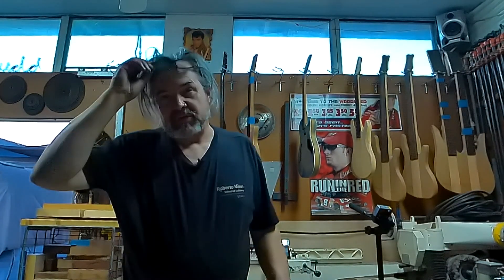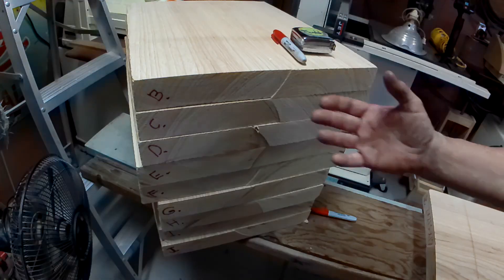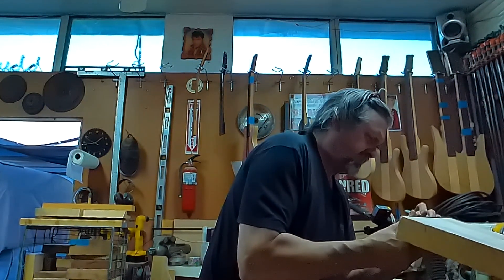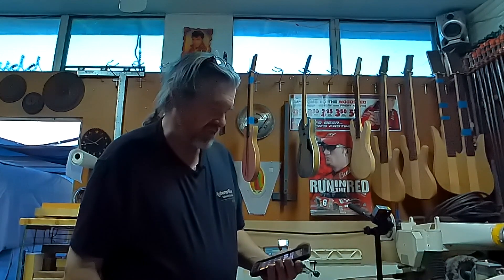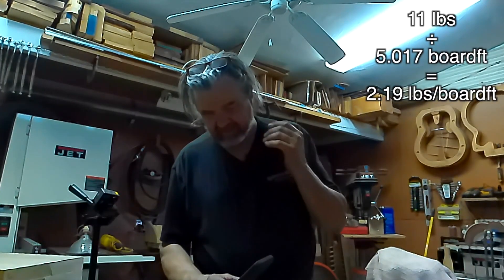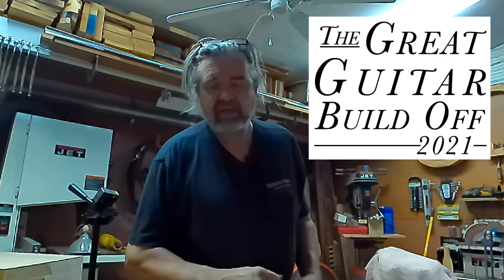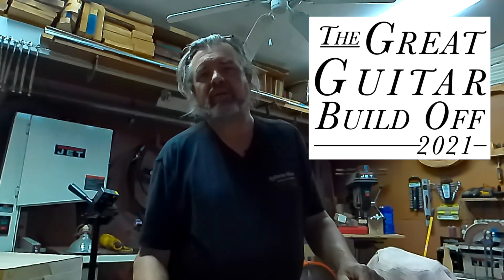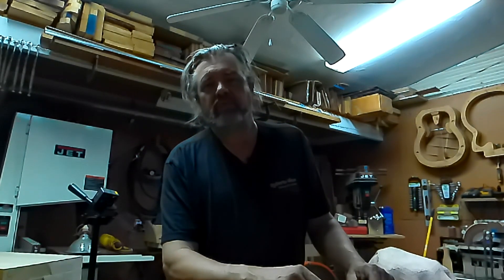Marking & Weighing New Swamp Ash Blanks | Mudd's Music & Mysteries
Marking and calculating the new pieces of swamp ash that came in. Organization is key!